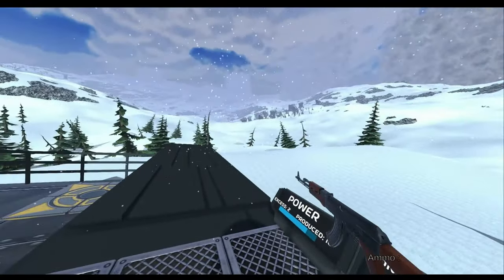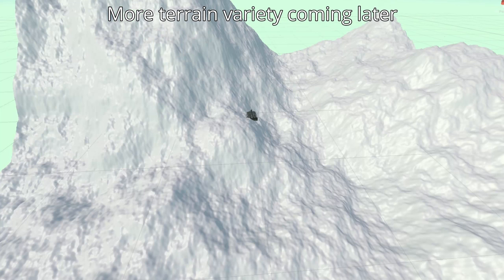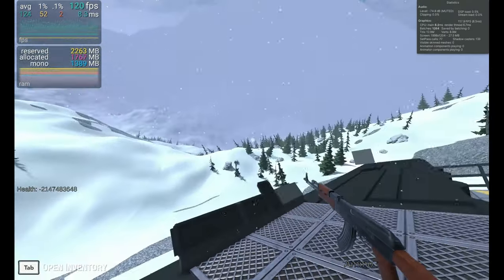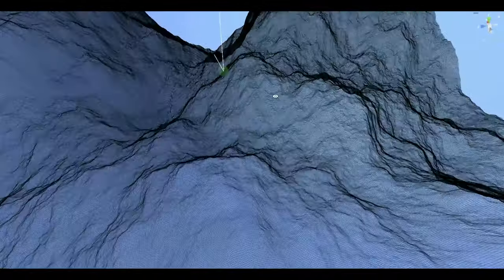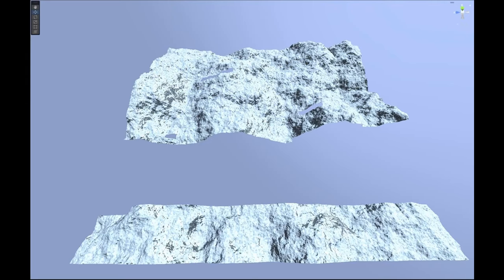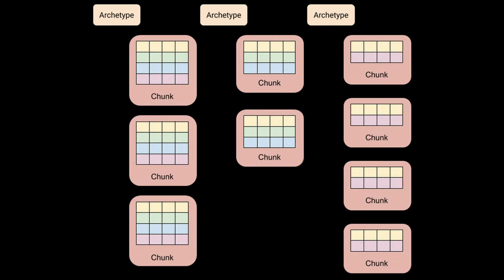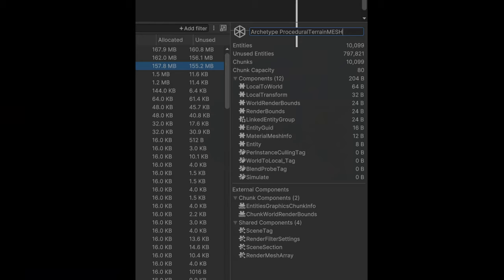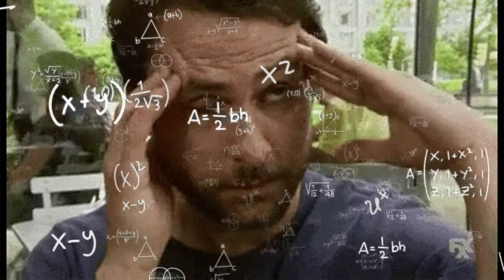Rewriting my Entire Terrain Generation From Scratch - Scorching Engines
I redesigned the procedural terrain and the vehicle movement for my game.

The game: A survival FPS game set in a frozen wasteland where you're being attacked by raiders on your way to save a colony from freezing to death due to the permanent winter. Protect the vehicle and keep it fueled.

The game now has a Steam page!

(I recommend it as an introduction, just use captions :) )

Chapters:
00:00 - Intro
00:20 - Terrain Rework
03:18 - Vehicle Rework
07:25 - Terrain Technical Deep Dive
14:56- Ending